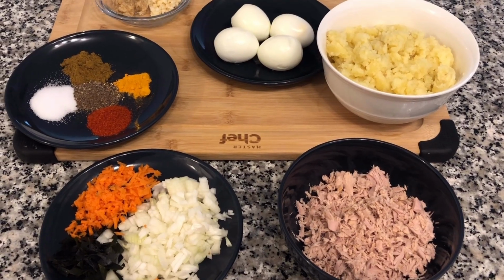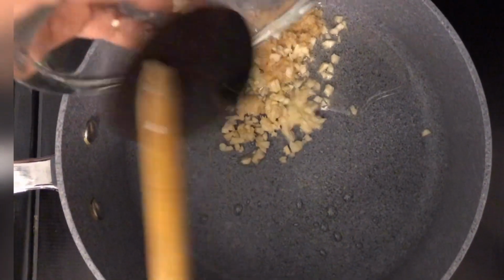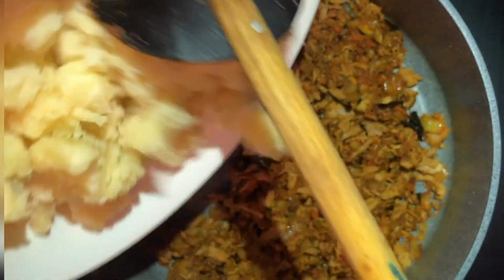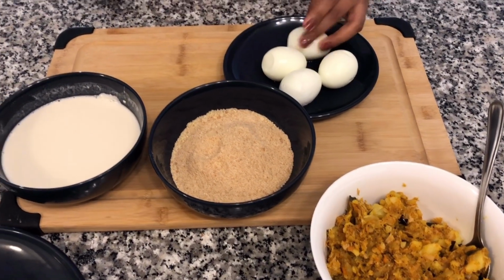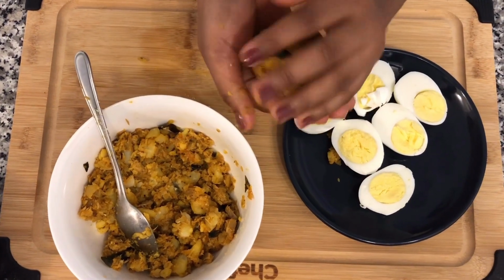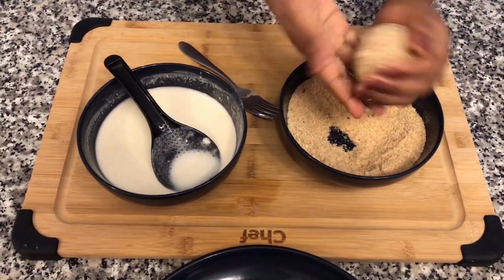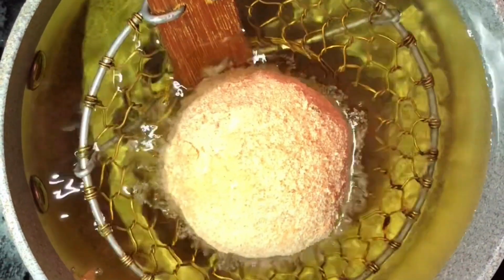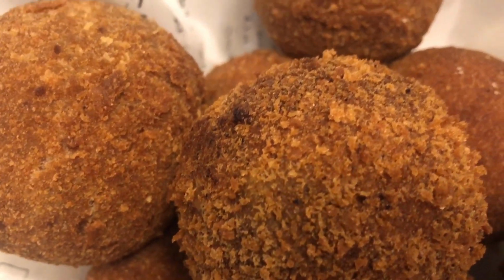Sri Lankan Egg Cutlet | Egg Kebab Recipe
Ingredients for 8 cutlets

4 boiled eggs
2 large boiled/mashed potatoes
1 large onion
1/2 small carrot
1 tan of tuna
some curry leaves
1 tbs ginger and garlic paste
salt to taste
1 tsp chili powder
1 tsp curry powder
1 tsp black pepper
1/4 tsp turmeric
bread crumbs
1/2 cups of all purpose flour
2 cups of water
Vegetable oil to fry